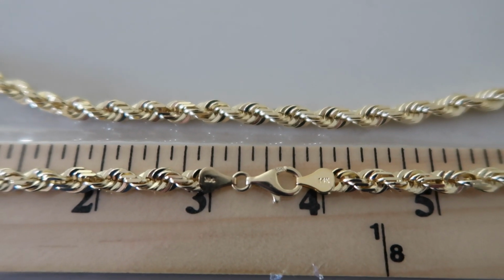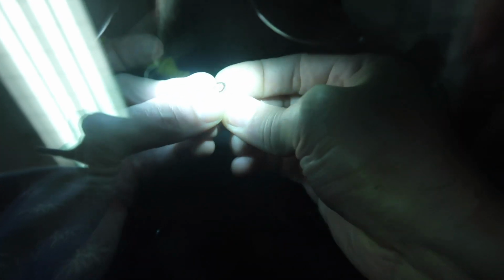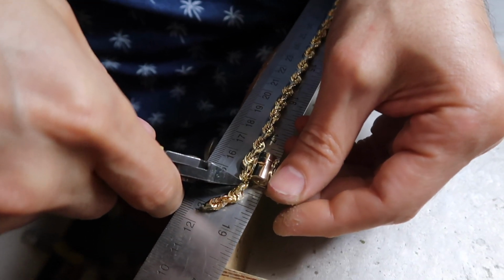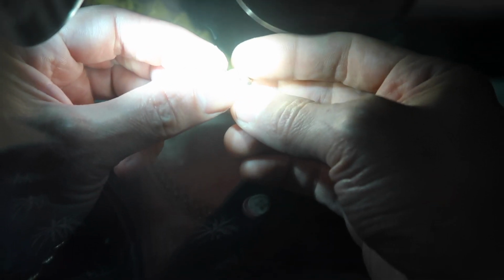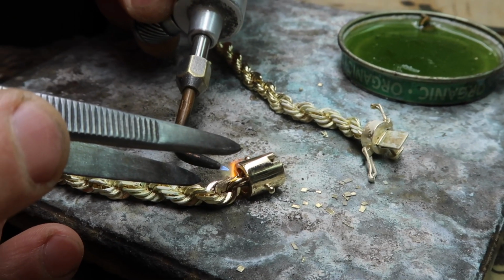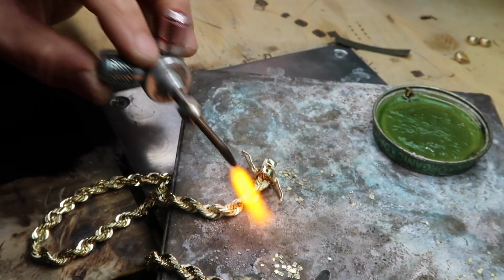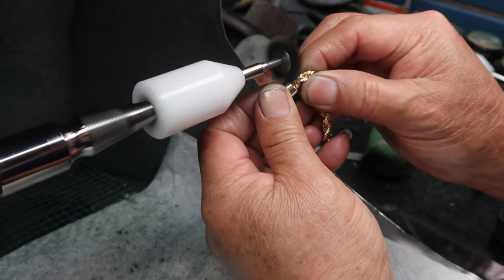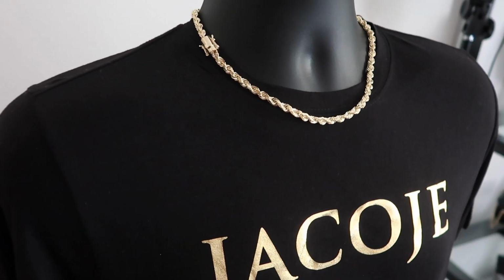ROPE Chain UPGRADE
I was a few steps into this custom barrel or cylinder lock for Arturo when I thought to pick up the camera and film an informative video for you guys. I get a lot of requests on these type of locks so I wanted to give a behind the scenes look. This one is made for a 6MM rope chain. Final length on this rope chain was 18 inch so I had to plan accordingly. Adding a lock like this is a luxury to any gold chain and usually costs more to do so. This video shows step by step on how a lock like this is made and put on a beautiful 6MM rope chain. Everything is 14kt gold.